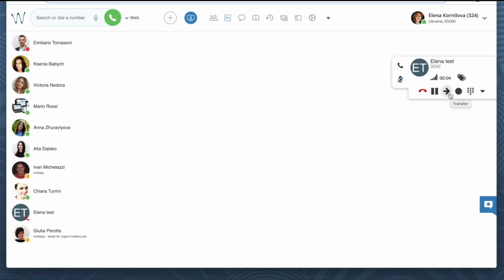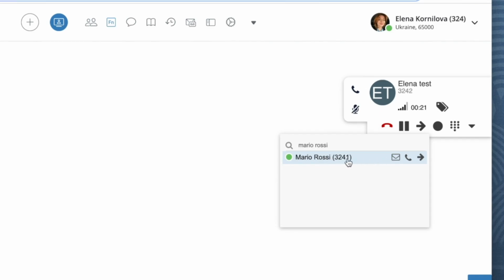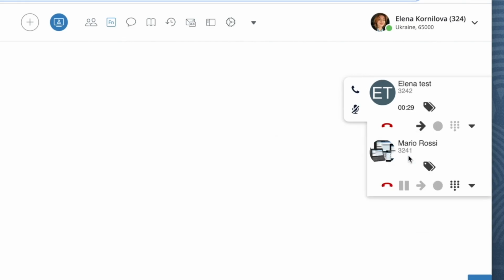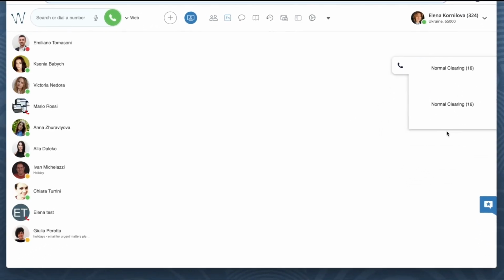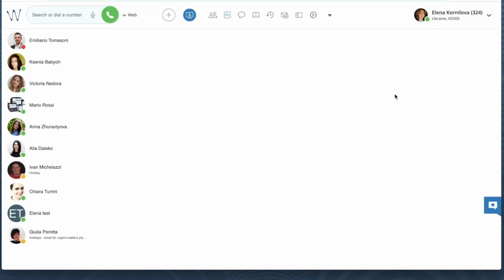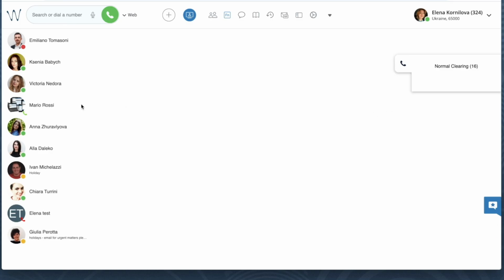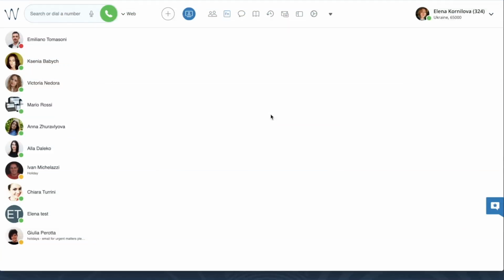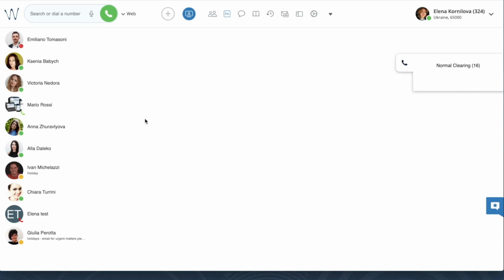Anrufweiterleitung / Call Transfer Wildix Collaboration Tutorials